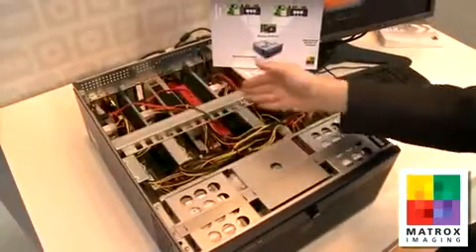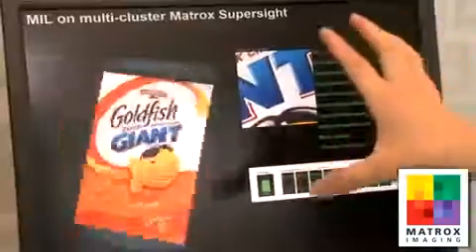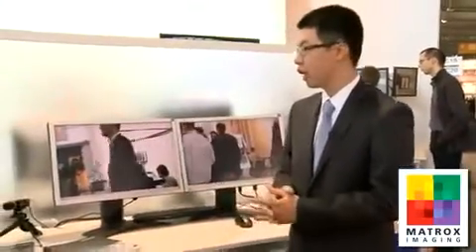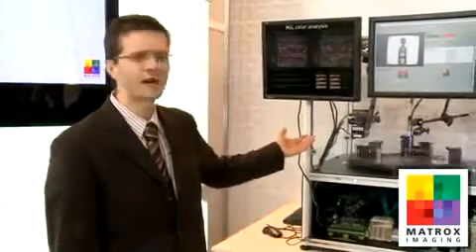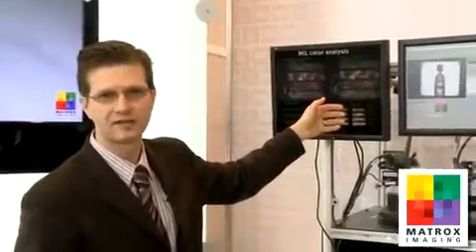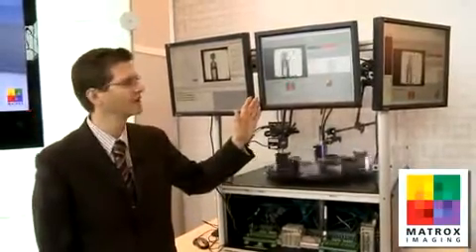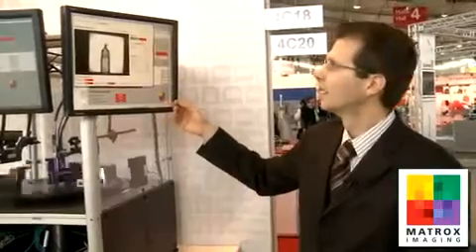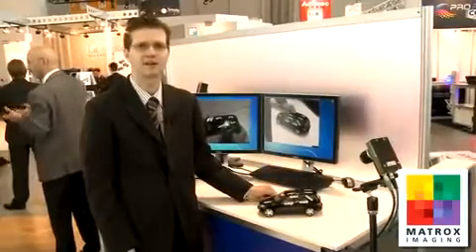Matrox Imaging at VISION 2010 Stuttgart Germany Nov 9 11 2010